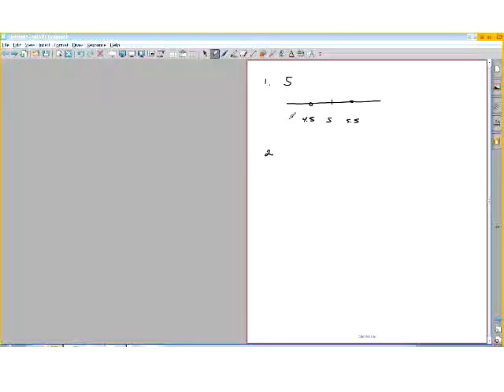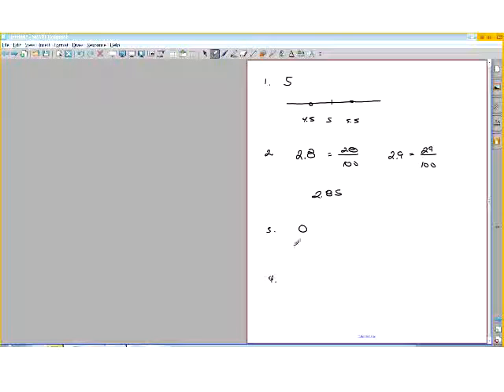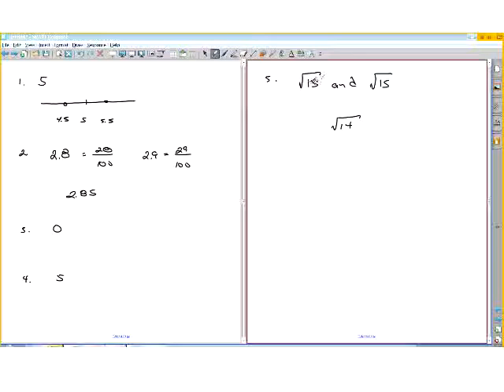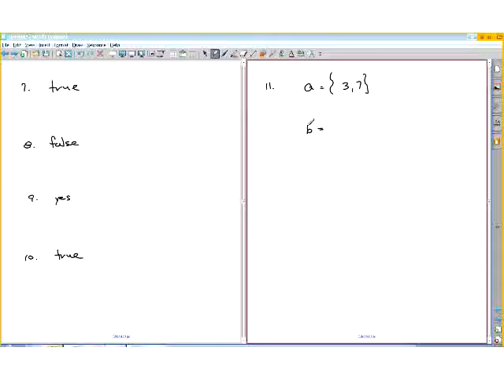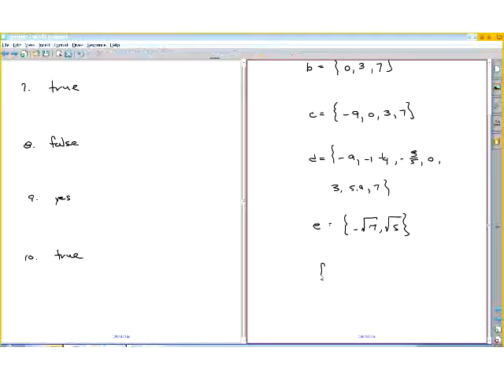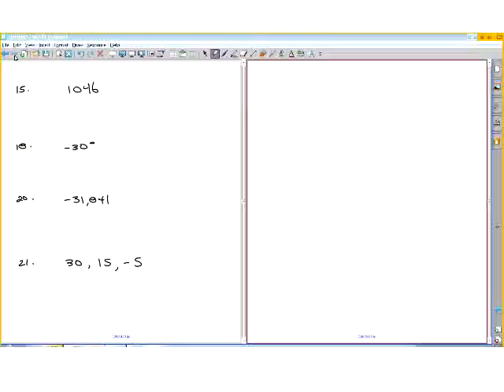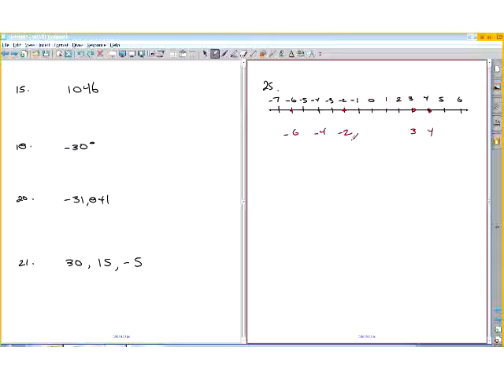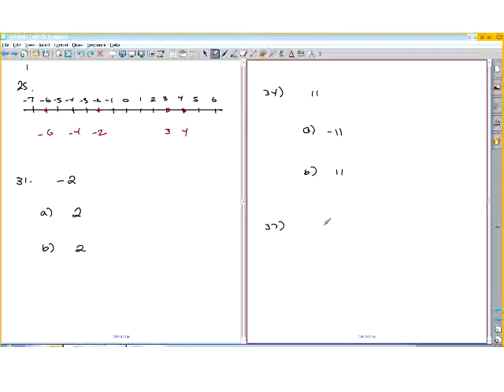Chapter 6 Section 1 Problems 1 10 11 15 18 20 21 25 31 34 37